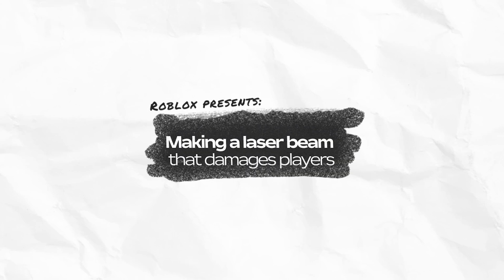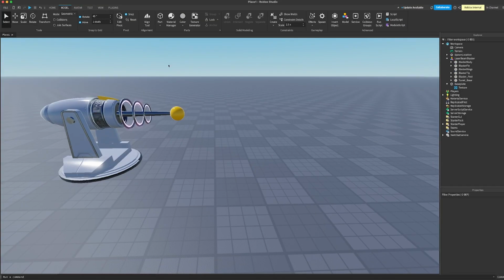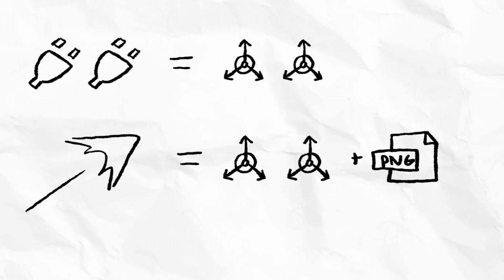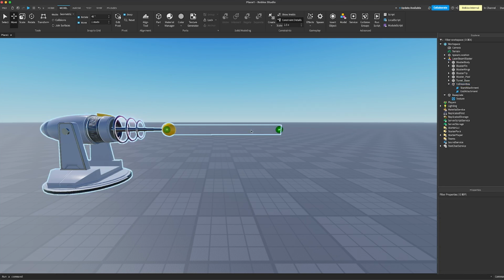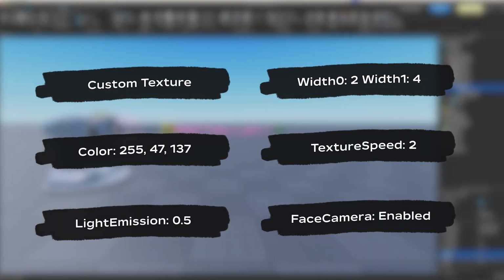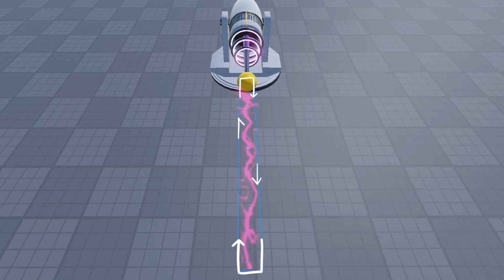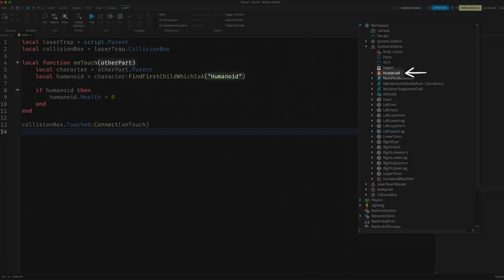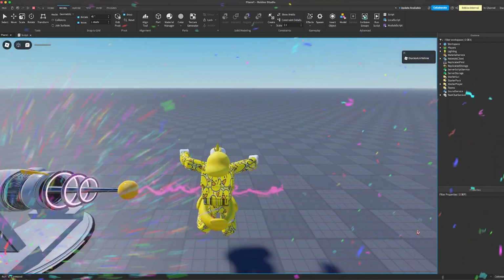How to make a laser beam that damages players on Roblox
Ever wanted to make a laser beam that damages players? This video is for you!

Note: At 1:30, you don't actually need to enable constraint details to change the scale of the visual aid for the attachments, but it's good practice to have it on! (it's enabled by default).